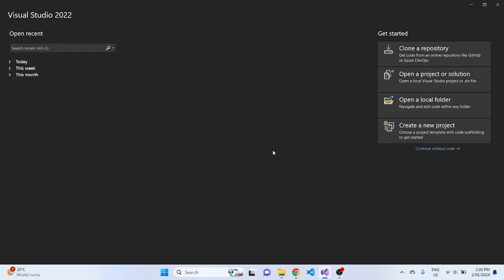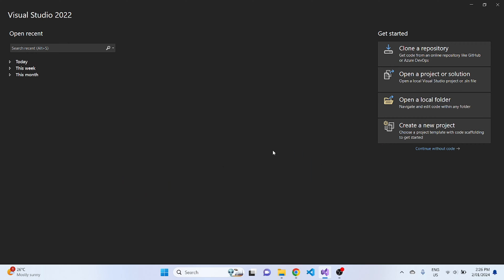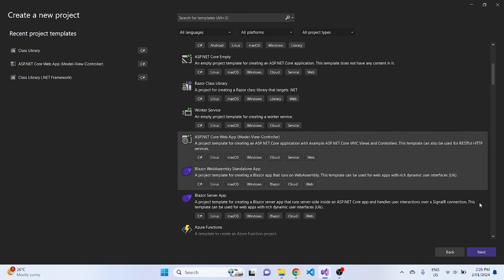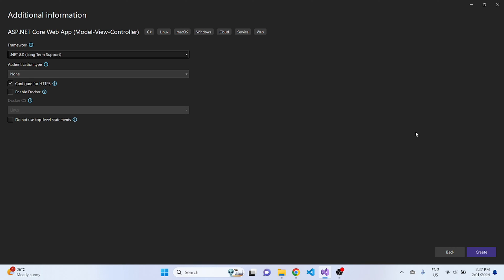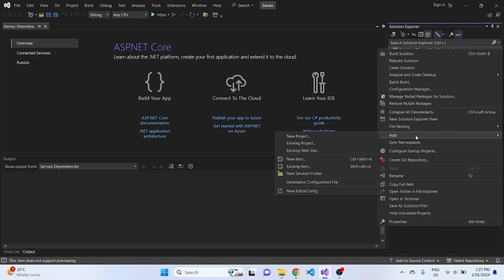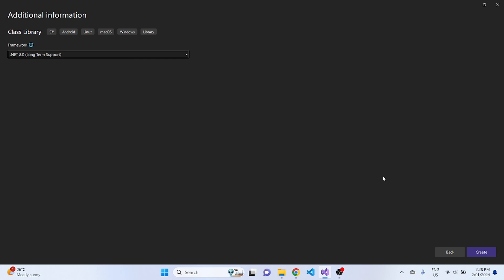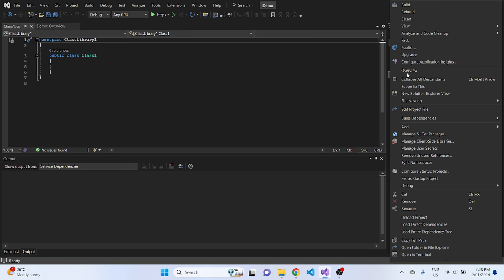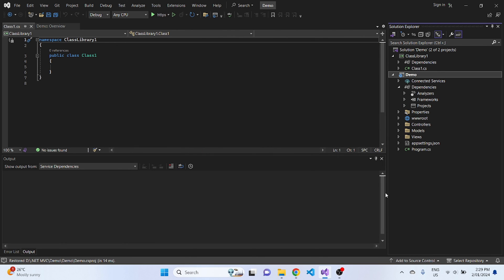How To Reference A Project In .Net C#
In this video, I will show you how to reference a project in visual studio 2022 community version using .net. To add reference we will create a new project under that main project and reference it. Please follow the steps as demonstrated and you will be able to reference projects.